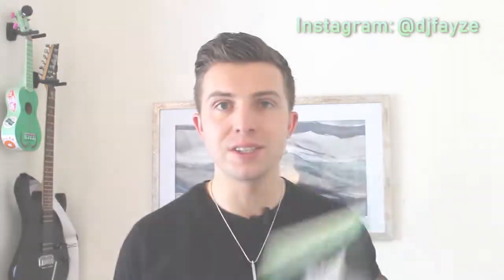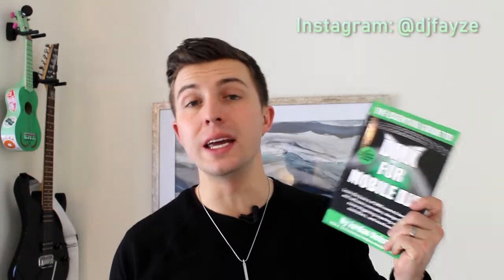DMX For Mobile DJs - Book Overview | Fayze Reviews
My second book covers all things DMX for the Mobile DJ. From choosing DMX lights and deciding on a controller to step-by-step programming walkthroughs, this book was my effort to condense all of the great information on DMX programming for the mobile DJ into one easy to read source.